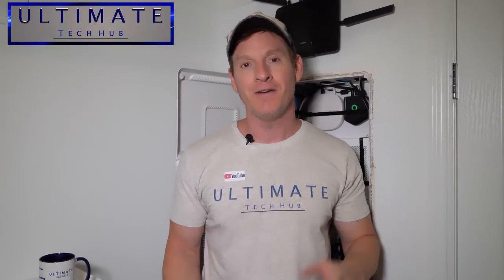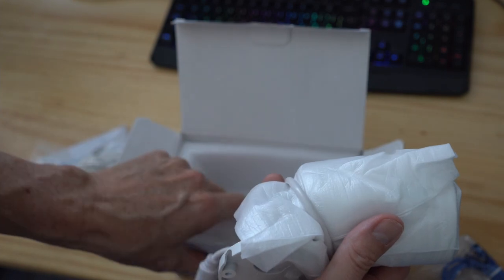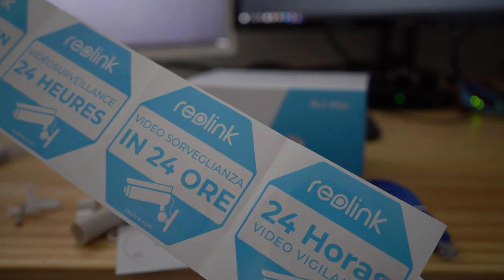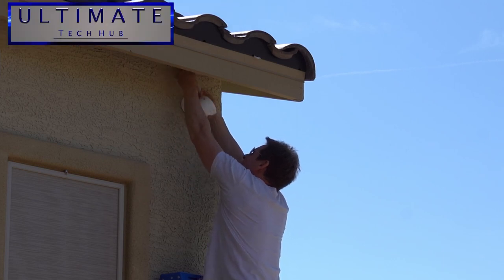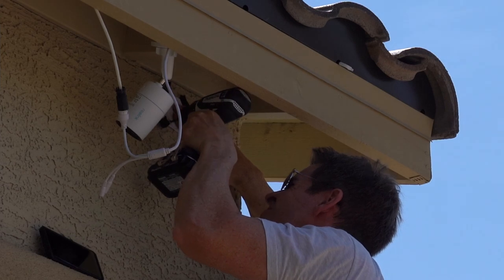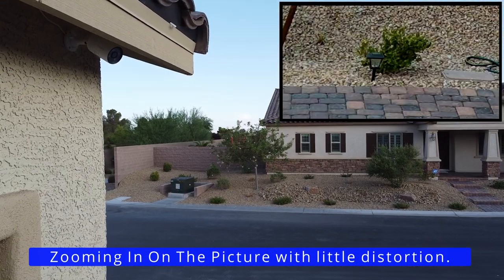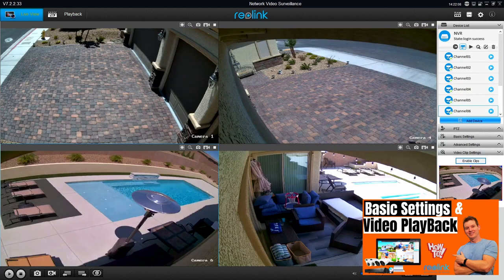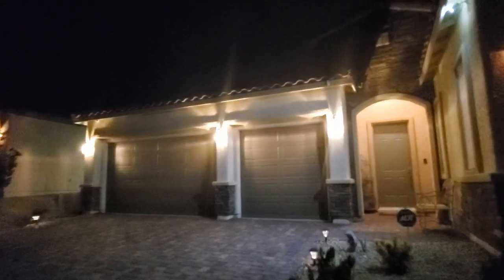Reolink 8MP RLC-812A POE Outdoor Bullet Camera 2021 Review | 4K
Welcome back to The Ultimate Tech Hub. On today's episode we are unboxing, installing & reviewing the Reolink RLC-812A PoE Camera. This Reolink 8MP Security Camera was provided for free for a thoughtful and honest review. If you have any questions about this video please leave them in the comments down below. Thanks again for watching the Ultimate Tech Hub Channel!

0:00:00 Introduction
0:00:44 RLC-812A Unboxing
0:01:17 Contents
0:02:00 Features
0:03:20 RLC-812A Installation Guide
0:04:44 Removing Old RLC-520 Turret Camera
0:05:15 New Install Location - Mounting Template
0:05:35 Installing RLC-812A Camera
0:07:05 RLC-812A Camera Testing & Picture Quality
0:07:45 Reolink Client Software & Phone App
0:08:11 Reolink NVR Firmware Update & RLC-812A Compatibility
0:10:25 Our Ultimate Review & Final Thoughts